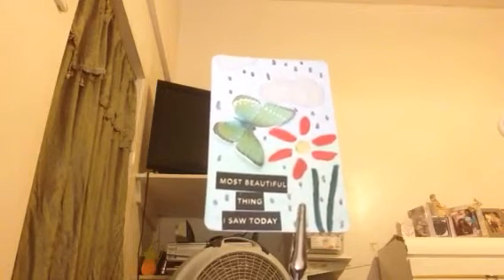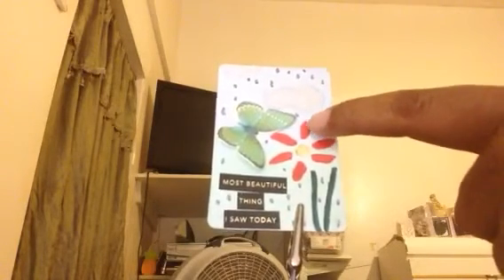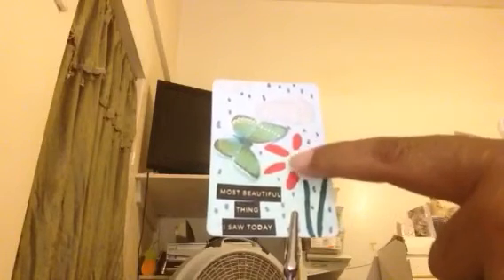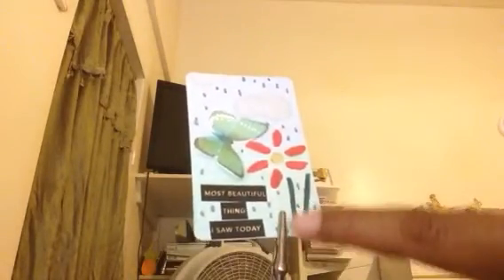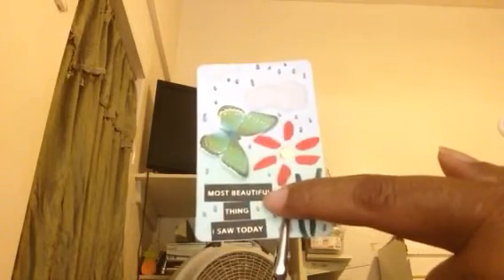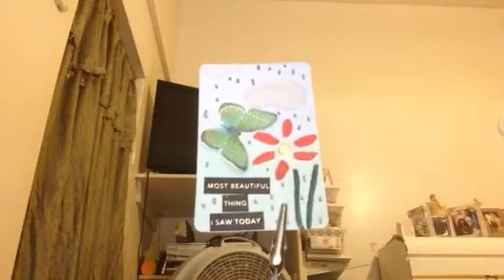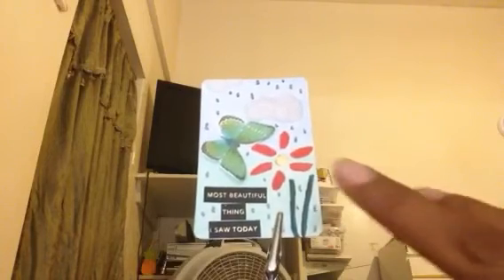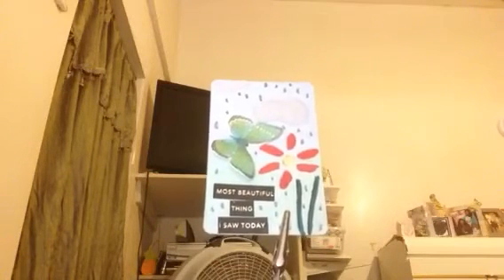Poetspice ATC Challenge !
Here's my entry for challenge you still have time to enter. Check out the link below for details!